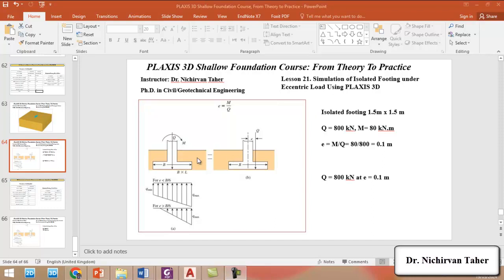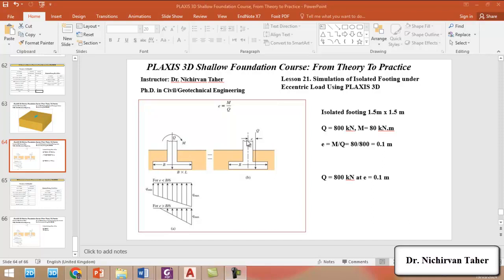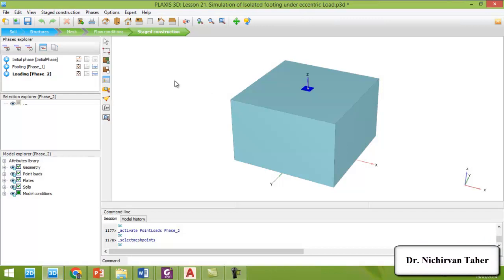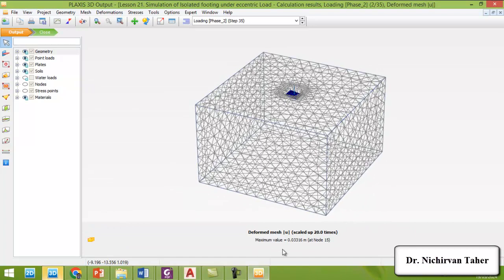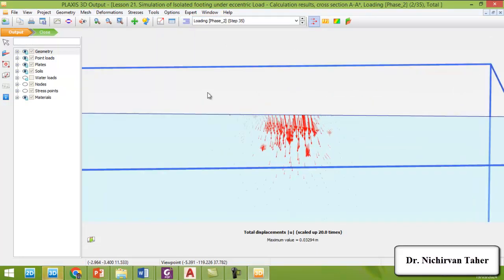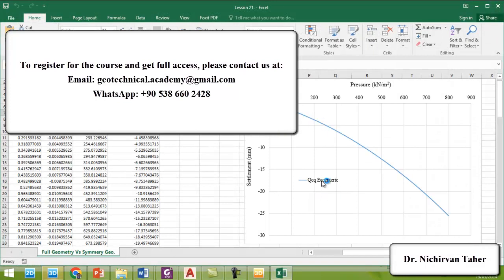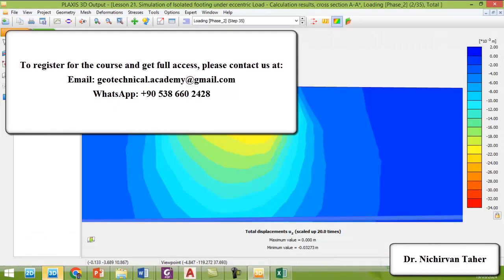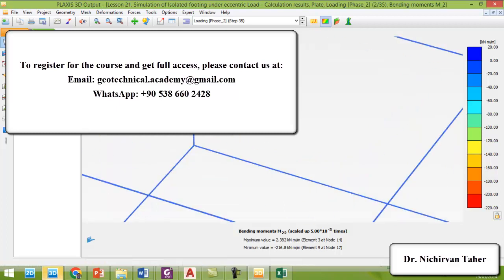Lesson 21. Simulation of Isolated footing under eccentric Load Using PLAXIS 3D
This lesson focuses on simulating an isolated footing under eccentric loading conditions using PLAXIS 3D. Discover how to set up the model, apply eccentric loads that cause bending moments, and evaluate the effects on the footing and surrounding soil.